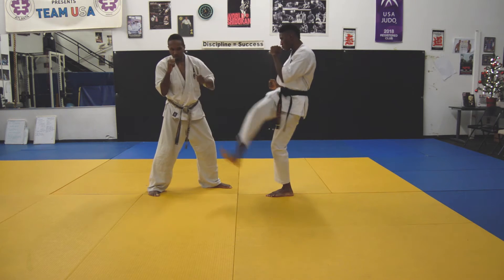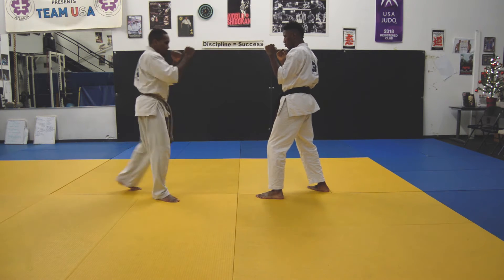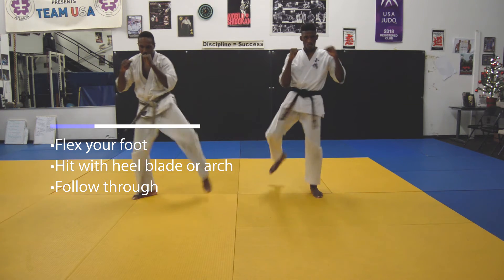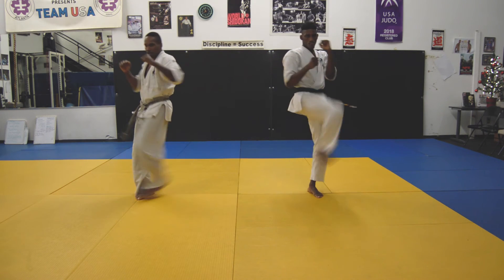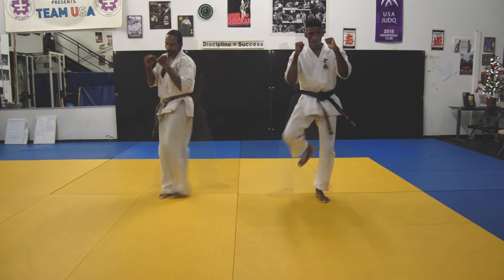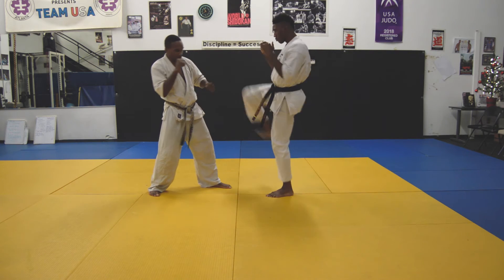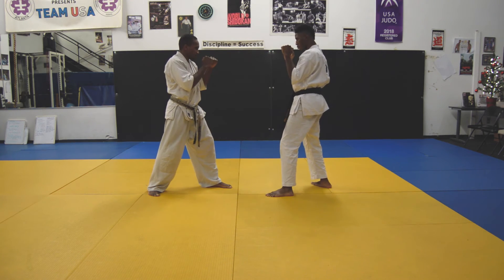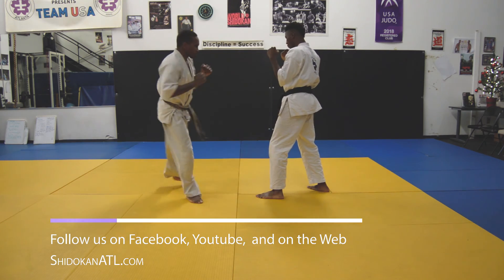Shidokan Atlanta Crescent Kick Tutorial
Shihan Richard Trammell and Champ AJ Weathersby explain crescent kicks in this tutorial.